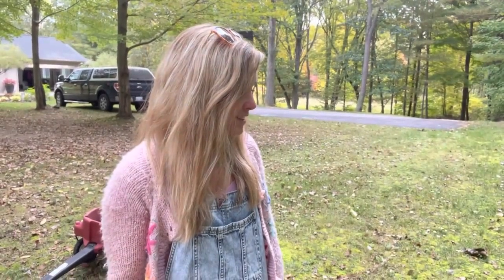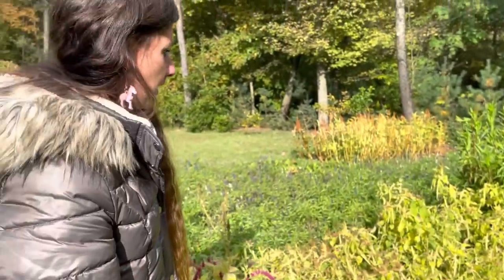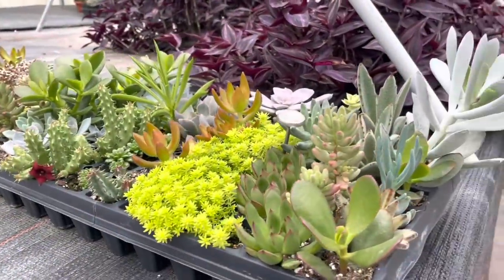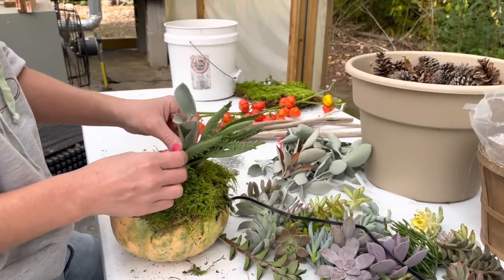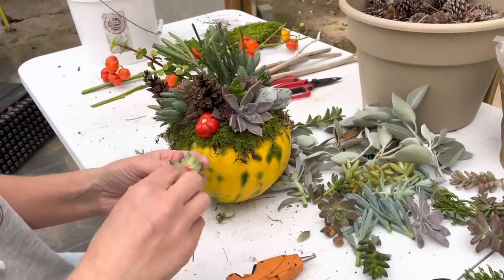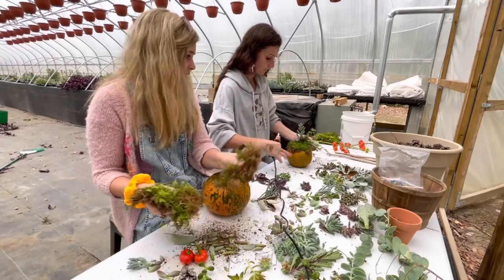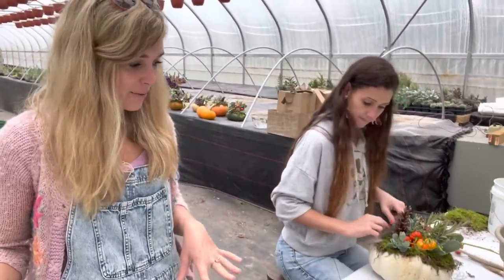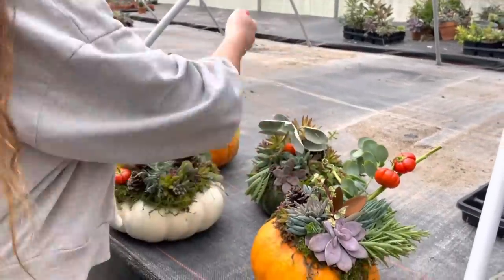Part 2: Pumpkulents…succulents on pumpkins 🎃 for DIY fall decor